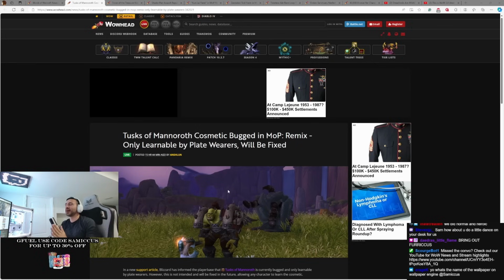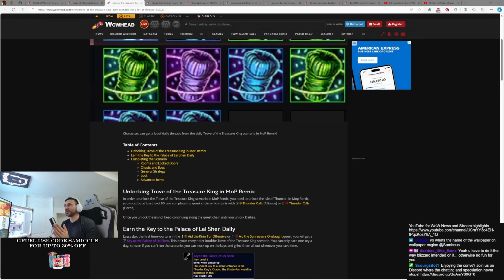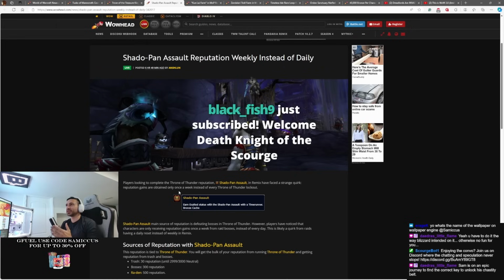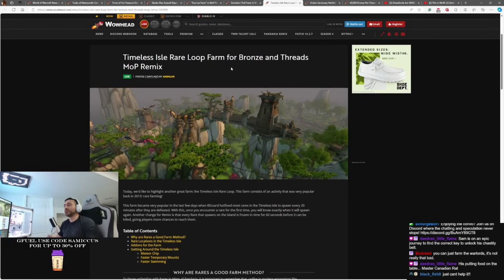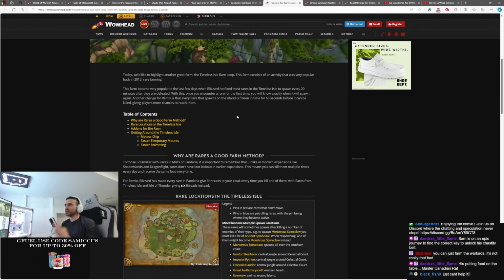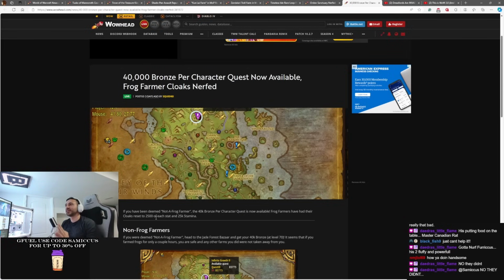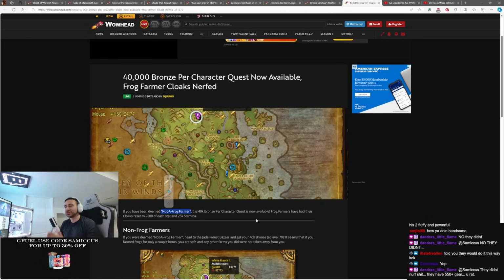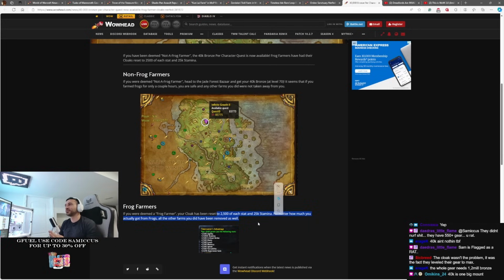Blizzard SLAMS The NERF Hammer Down & Punishes Players For Farming - World of Warcraft NEWS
The official Youtube channel of Samiccus. Catch up on the best moments from my streams. Just a dad gamer questing through this journey called life. WoW player since 2005.